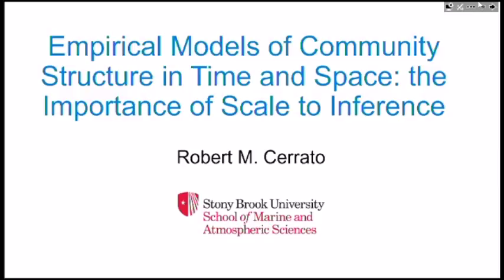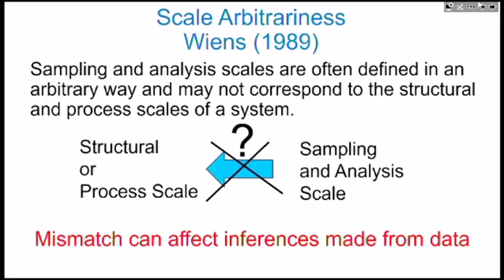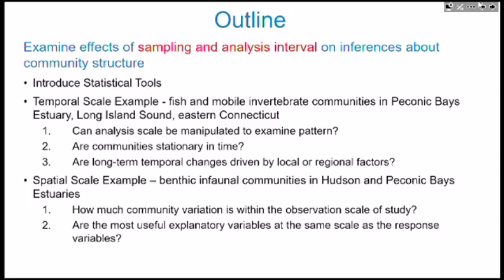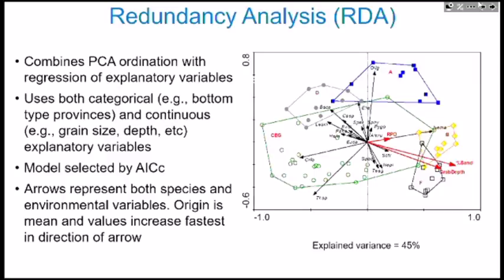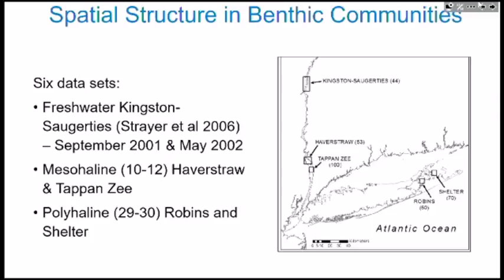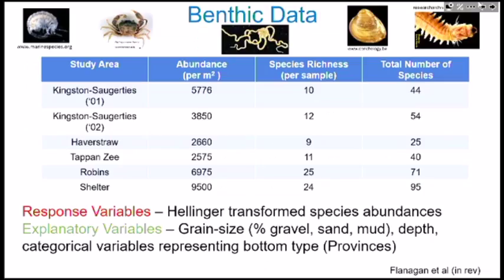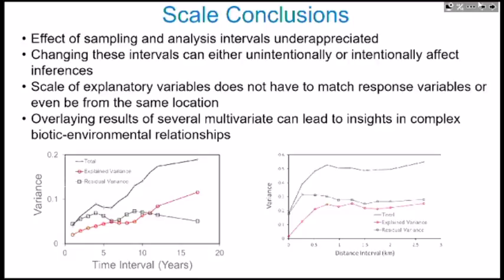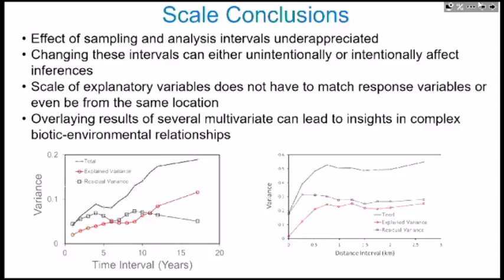SoMAS - Scaling Effects: Statistics and Probability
Robert Cerrato from the School of Marine and Atmospheric Sciences at Stony Brook University speaks to SoMAS on Friday, December 9, 2016.

Topic: Scaling Effects: Statistics and Probability